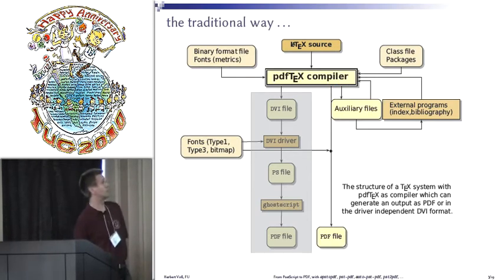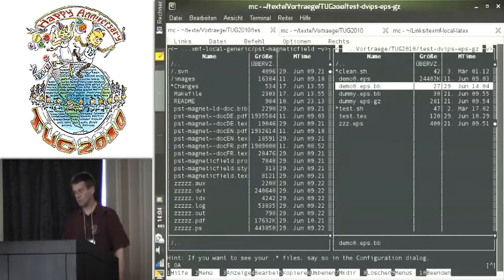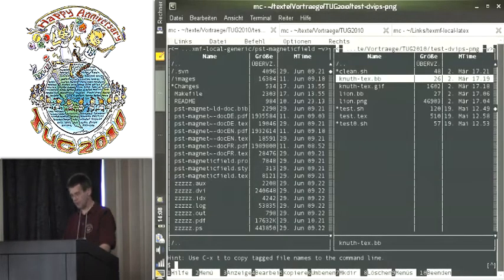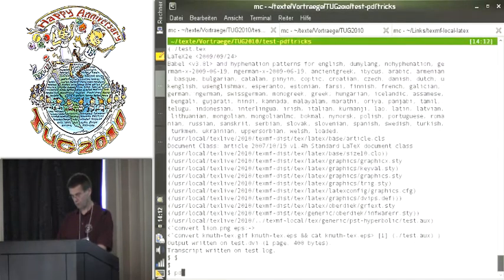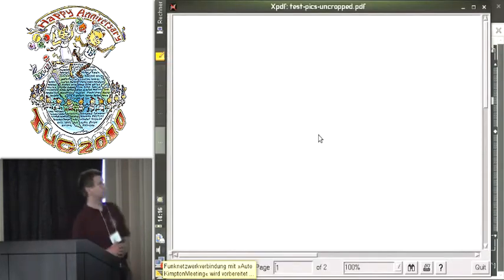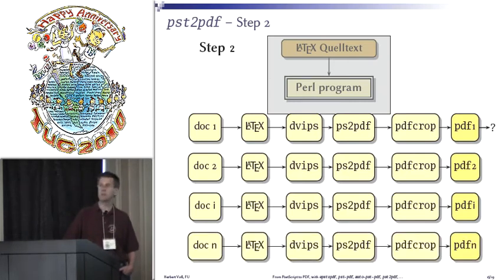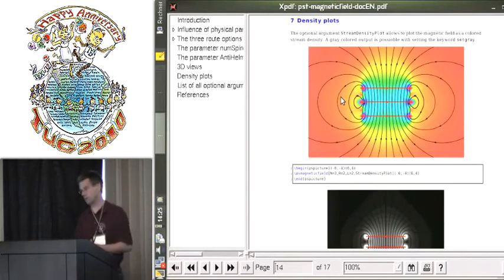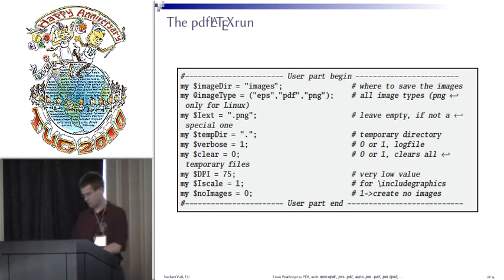From PostScript to PDF